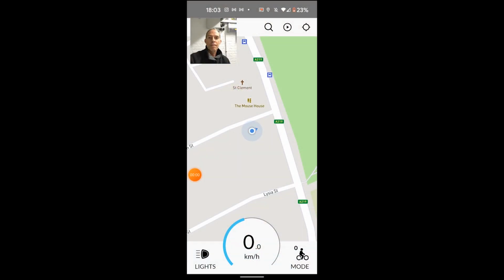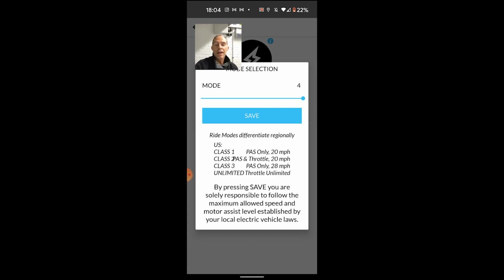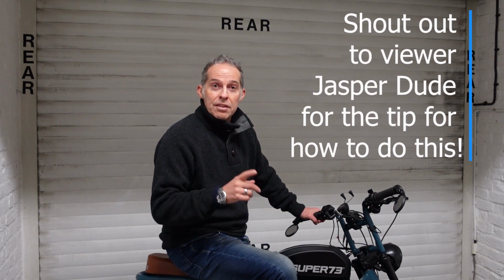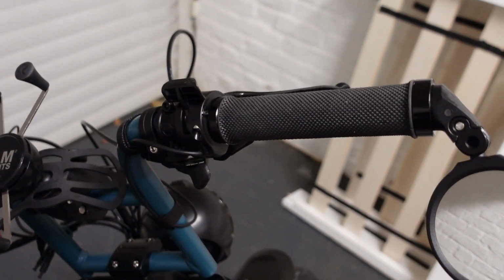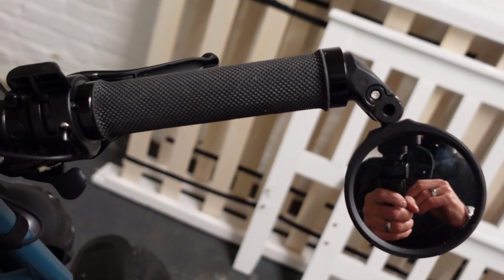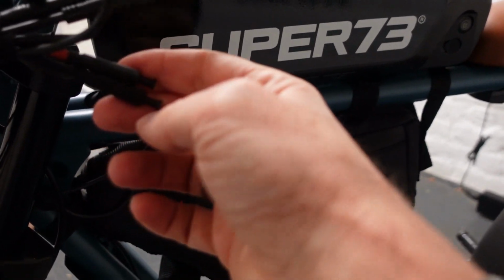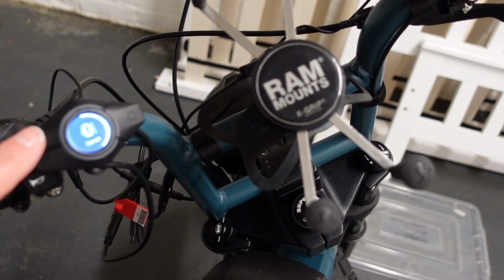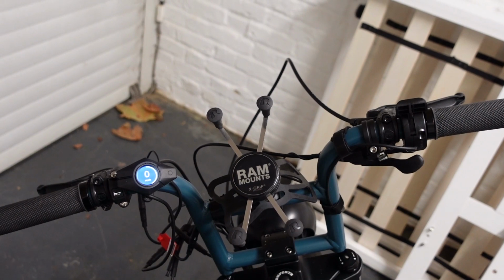Super73 S2 UK/EU Model: fitting a throttle!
Thanks to viewer comments from prior videos, I managed to fit a throttle to my UK Super73 S2.

Here's how!

Thanks to Jasper Dude and Will Ainsworth for the tips!